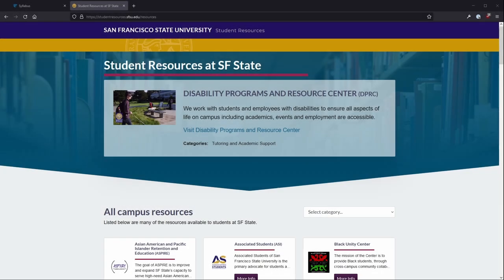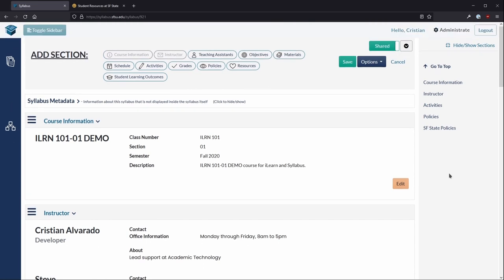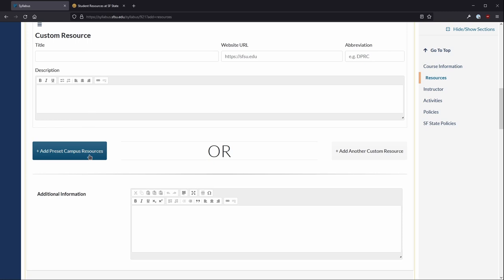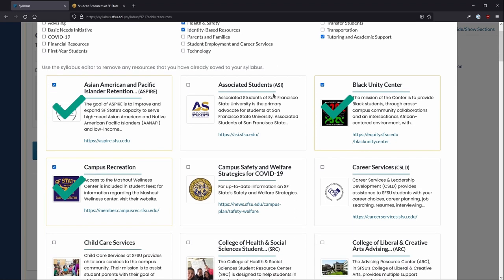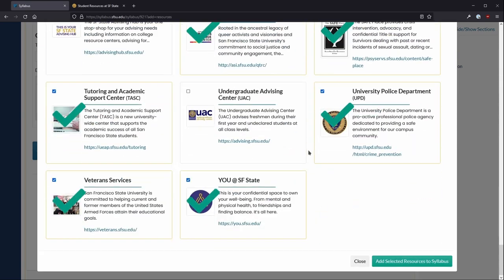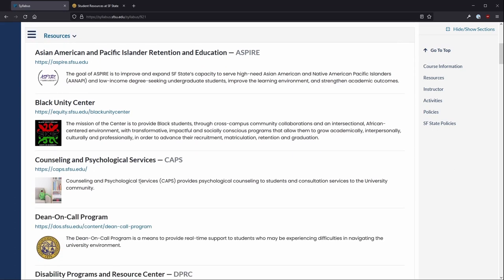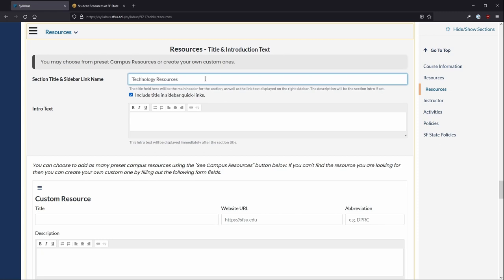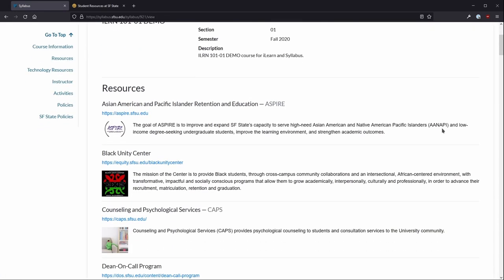Adding Student Resources to your Syllabus using the Syllabus tool